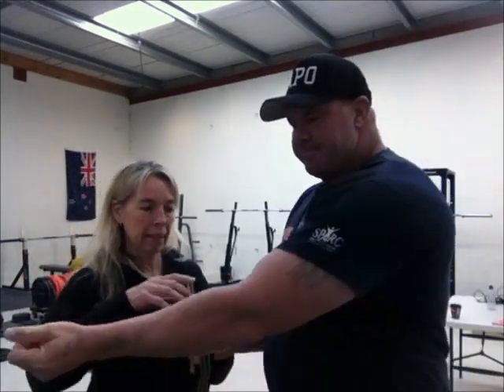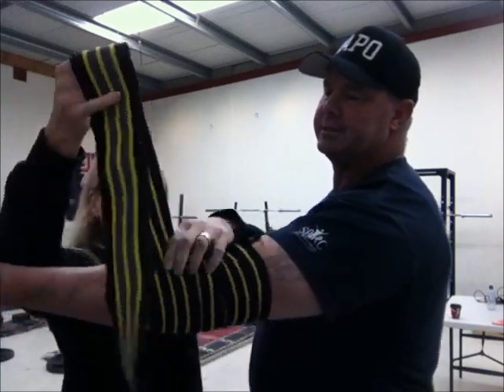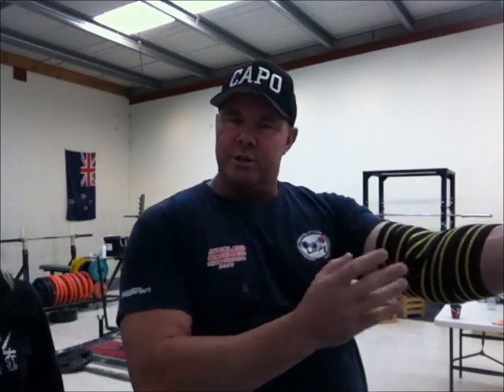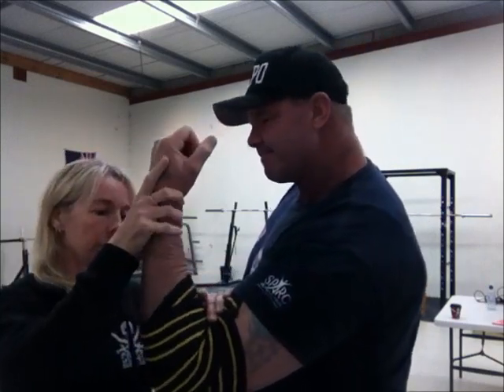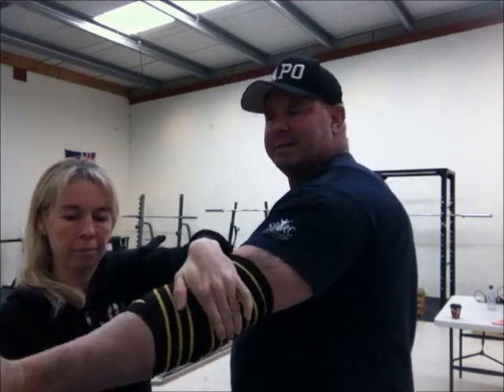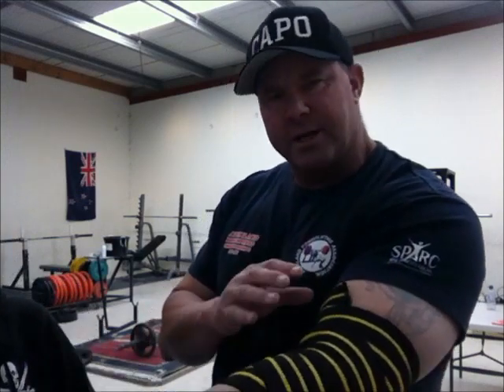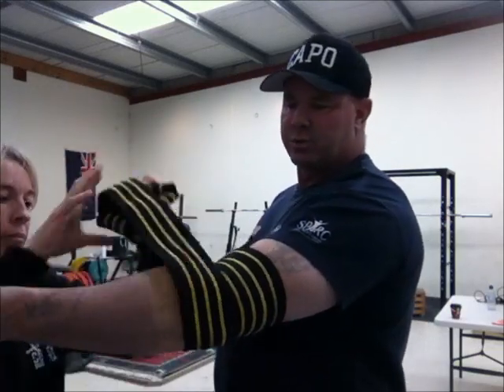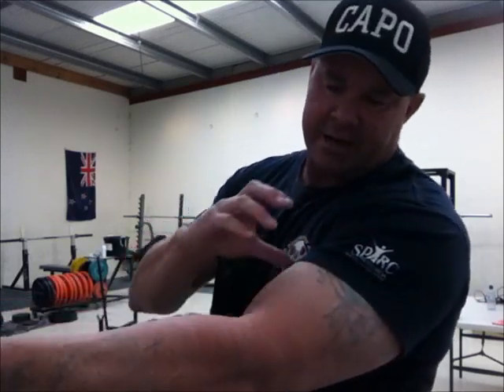Damo talks compression therapy for elbow tendonitis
try it...it may help